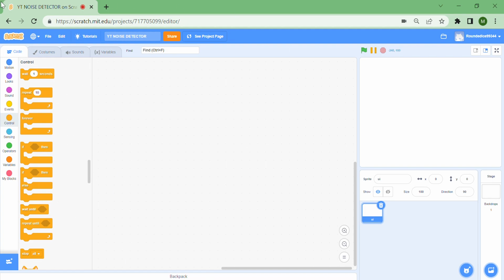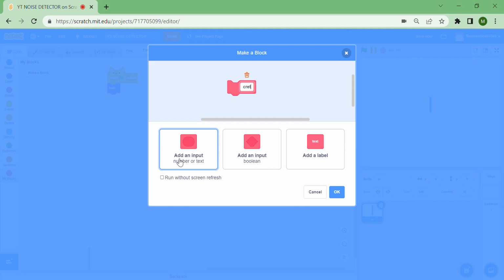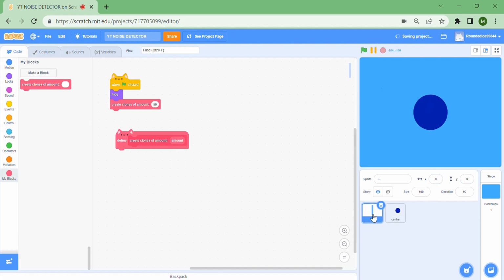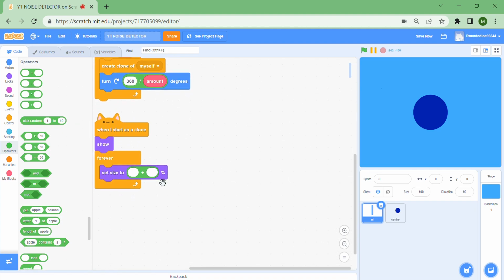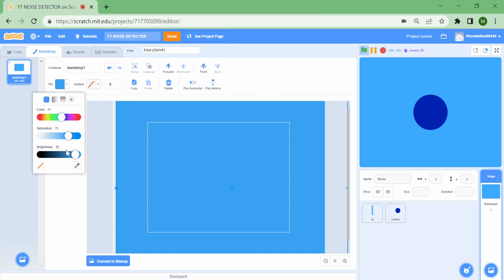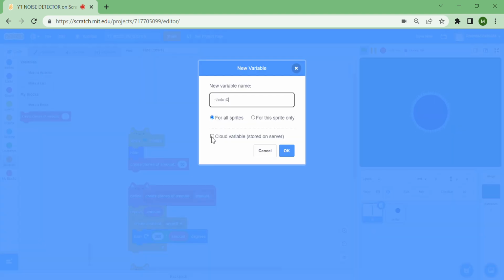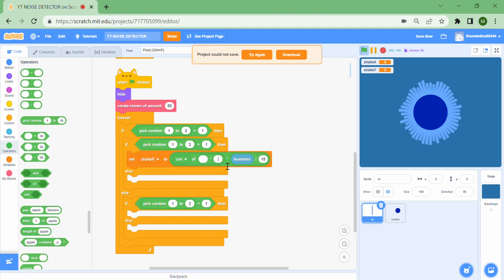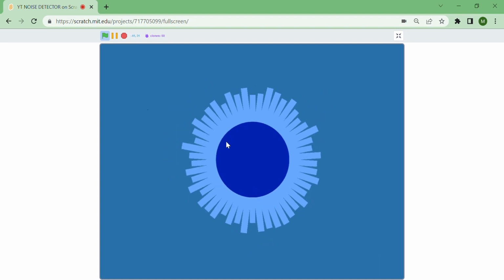How to make a NOISE DETECTOR on Scratch!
This is my favorite thing to do with the Scratch loudness block!